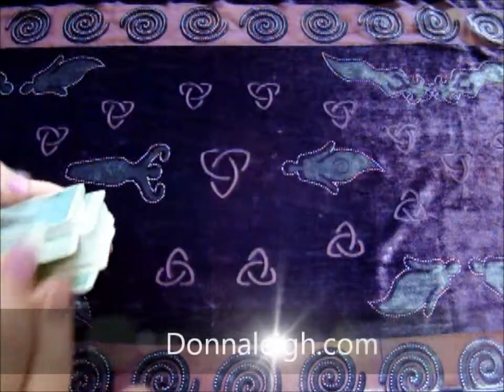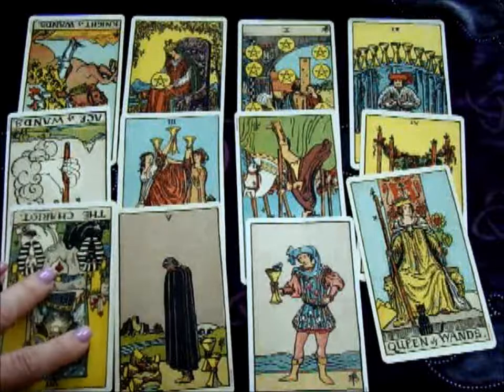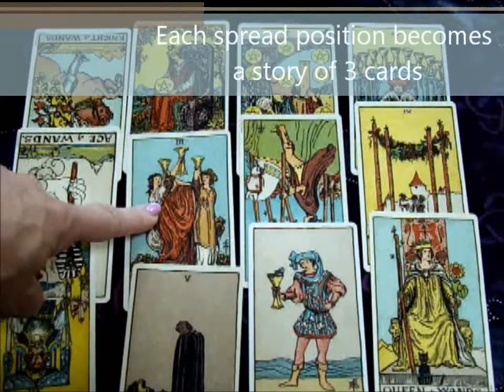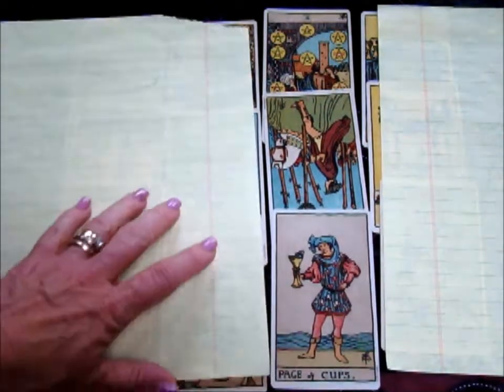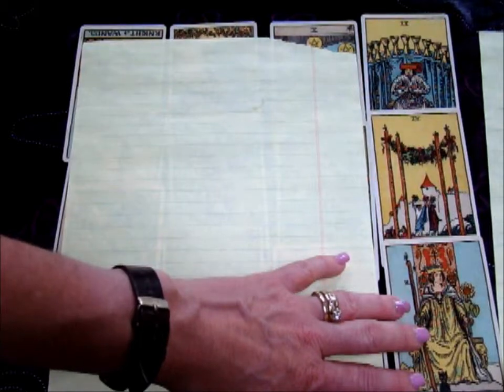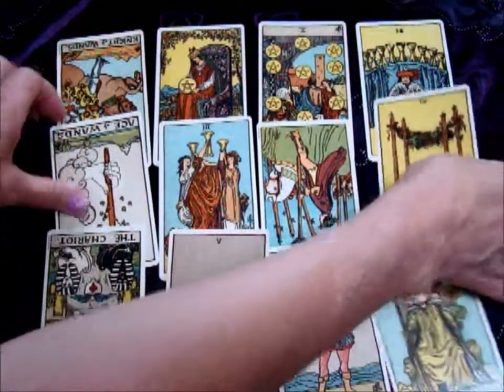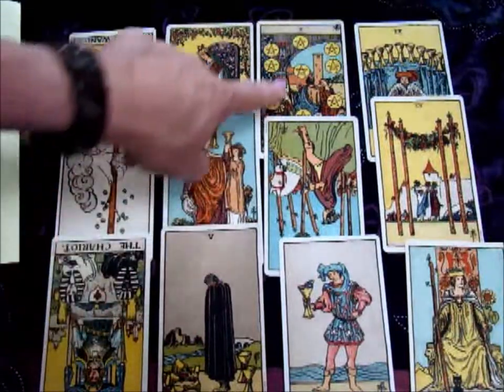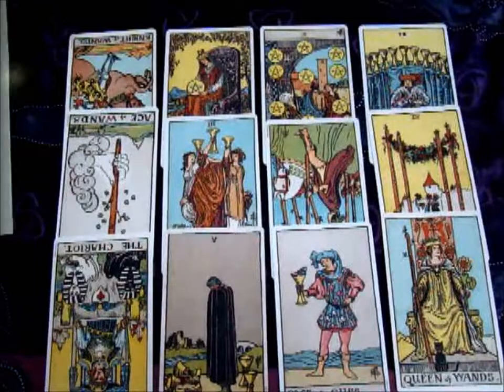How to Read Tarot Like Lenormand (Larger Spreads): 12 cards read in under one minute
This shows how to read Tarot Cards in larger spreads, but fast like a Lenormand reading. At 9:24, you will see me read 12 cards in under a minute. The video before that describes the technique so you will know how I work with the cards (what to do, what NOT to do).  To learn more about how to read tarot and the Lenormand, visit my for free tutorials.